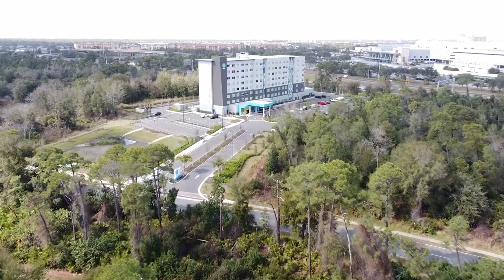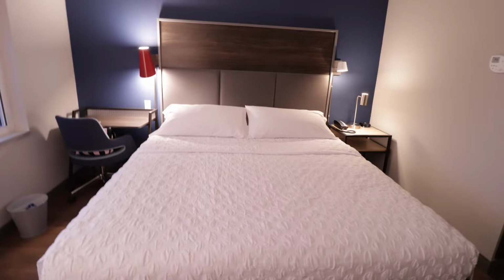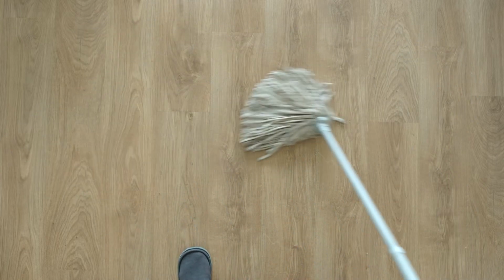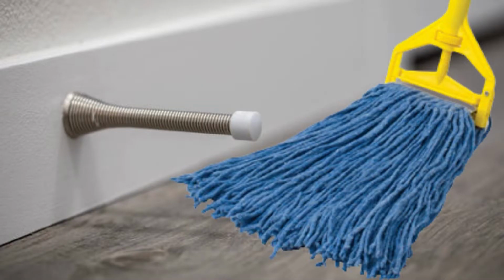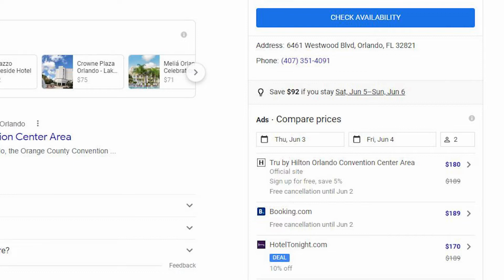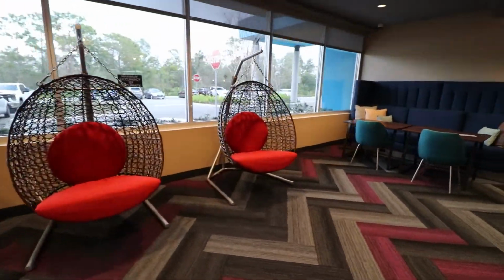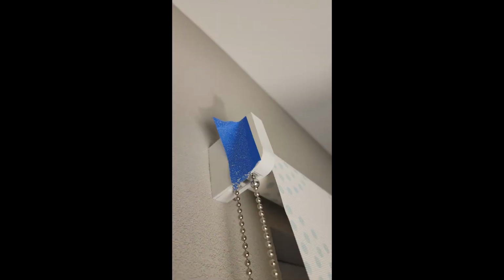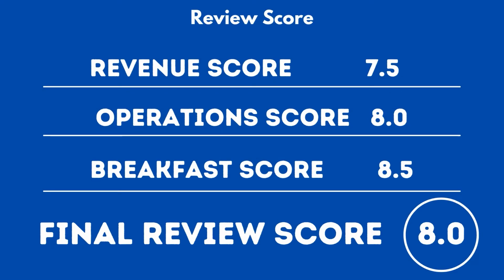Tru by Hilton | Hotel Management Do's and Don'ts | Season 2 Eps 3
To book this hotel visit mjofhotels.com for the best hotel deals and travel rates.
Today we are doing a hotel review of the Tru by Hilton Orlando Convention Center Area in Orlando Florida. This incredible 259 room hotel doesn’t look like any Hilton Hotel Brand I’ve ever seen. This Tru by Hilton has a huge pool, super big lobby area, pool table, bar and the works. Lets see where the hotel management at this hotel takes us.